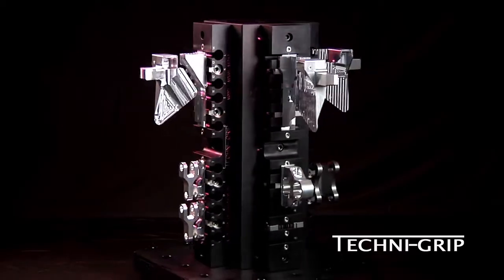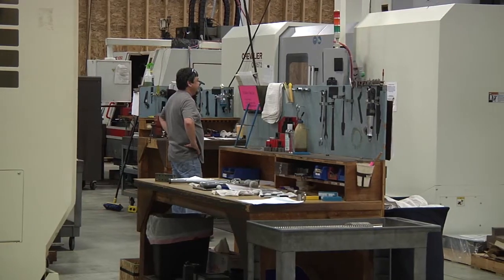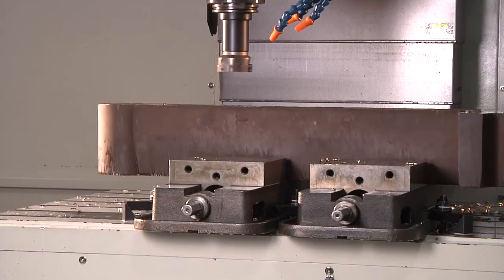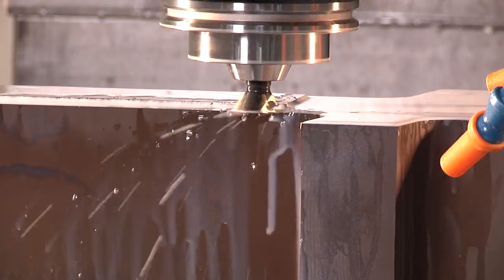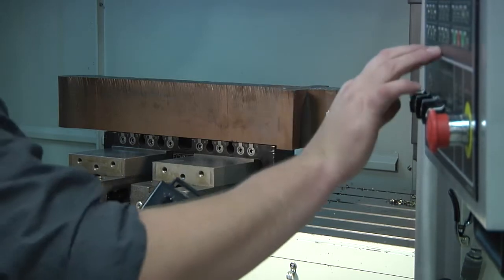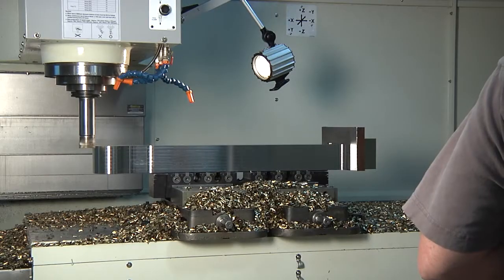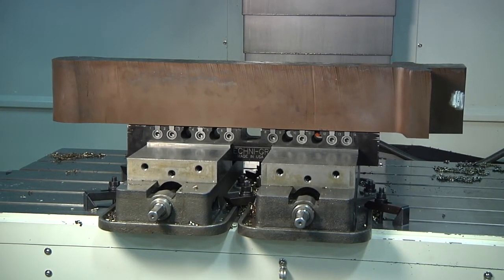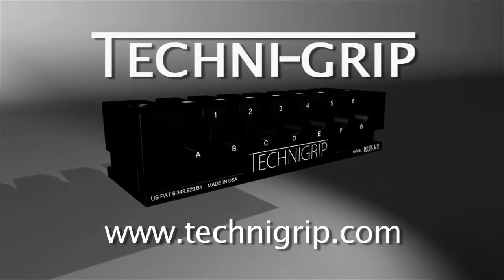Techni-Grip Large Part Manufacturing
In this installment of the Techni-Grip video series we demonstrate the ability of the Techni-Grip fixture to hold a large piece of material.

This video is part of a series designed to help you better understand the versatility and advantages of manufacturing with the Techni-Grip.